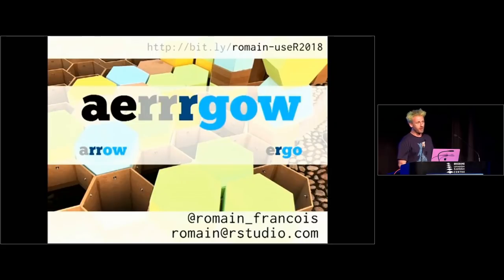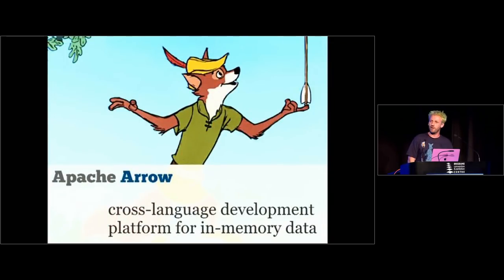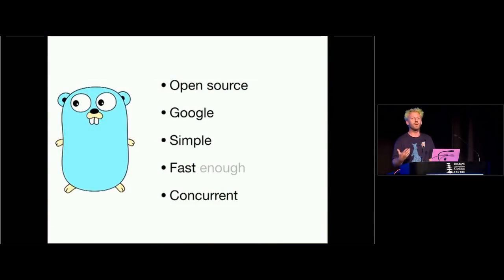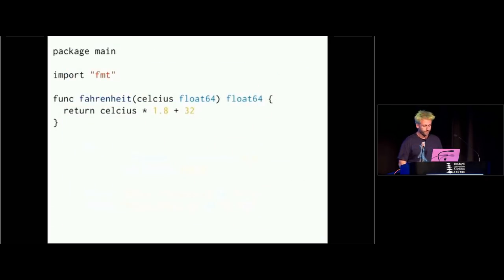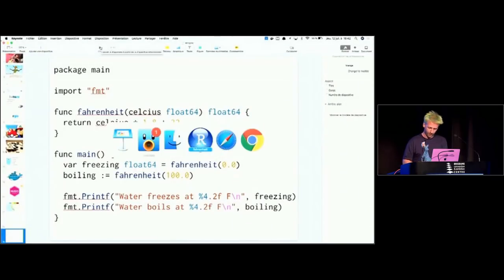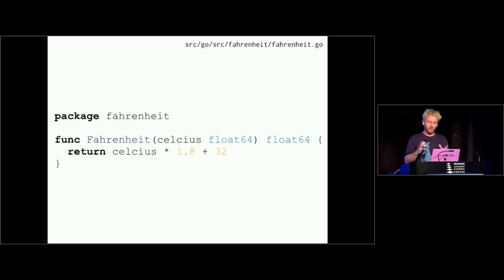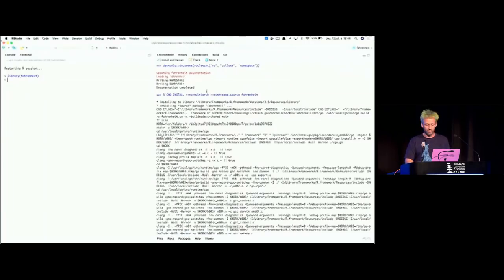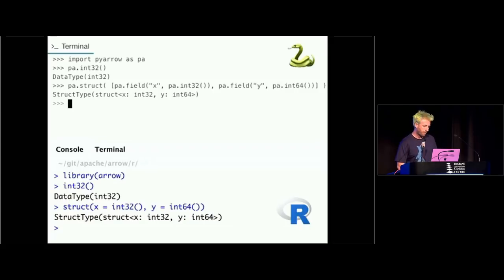rrrow: an R front end to Apache Arrow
Apache Arrow is a cross-language development platform for in-memory data. It specifies a standardized language-independent columnar memory format for flat and hierarchical data, organized for efficient analytic operations on modern hardware. It also provides computational libraries and zero-copy streaming messaging and interprocess communication. Languages currently supported include C, C++, Java, JavaScript, Python, and Ruby.R support is currently being implemented and in this talk we will discuss the various challenges, and our short, medium and long term vision for the connection between R and Apache Arrow.